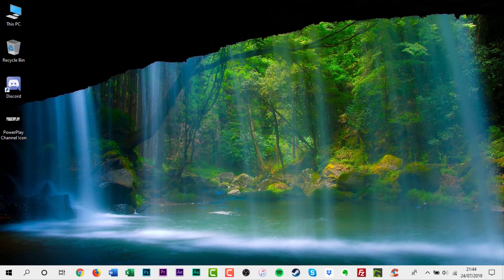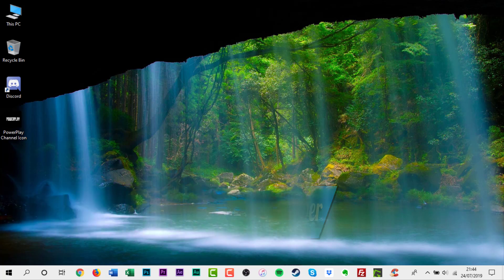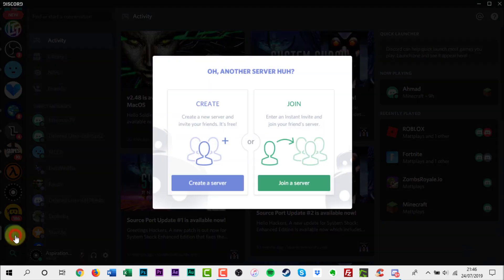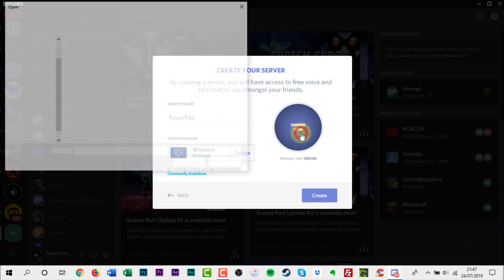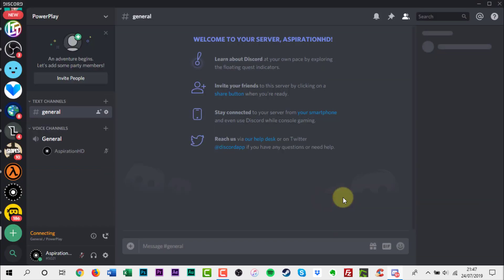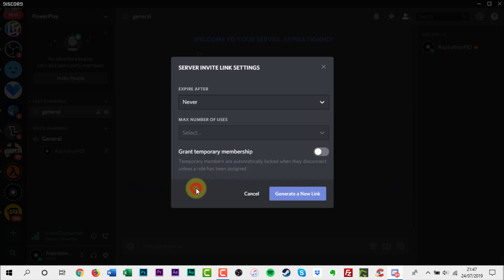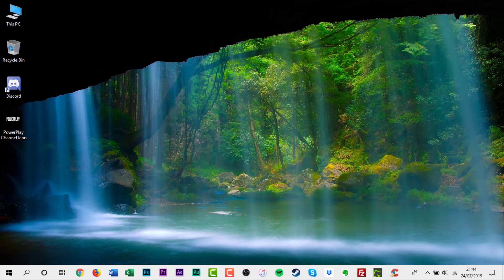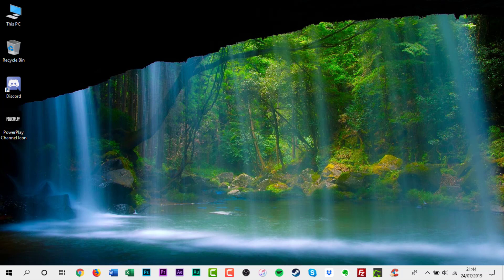How to Set Up Your Own Discord Chat Server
In this video tutorial, I'll be showing you how to set up your own Discord chat server.